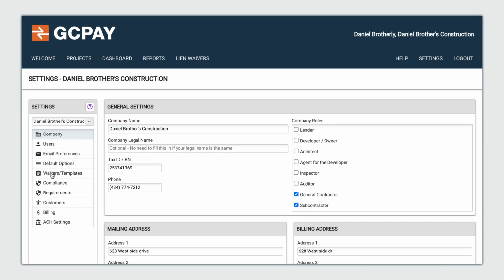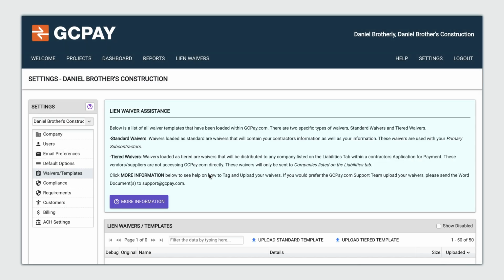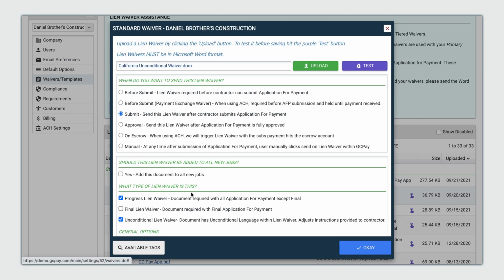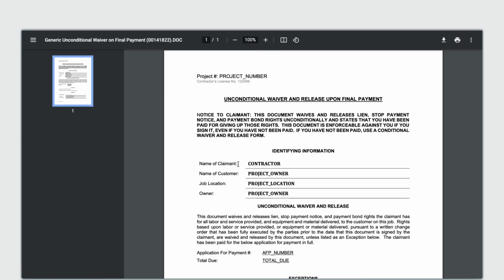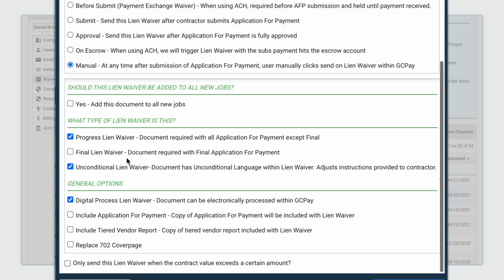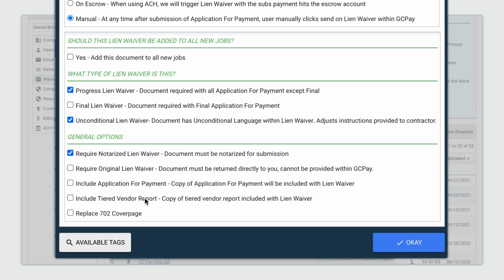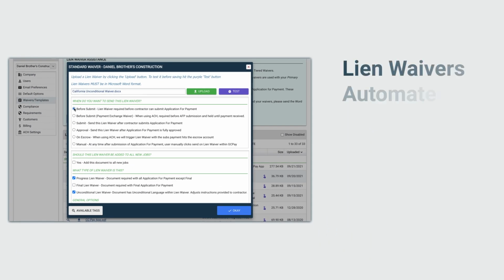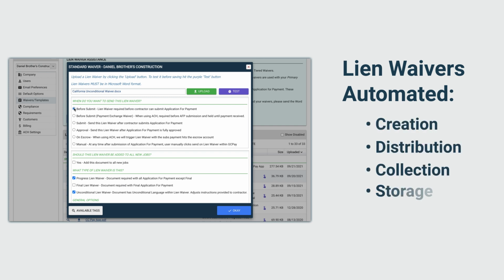GCPay | Lien Waiver Management